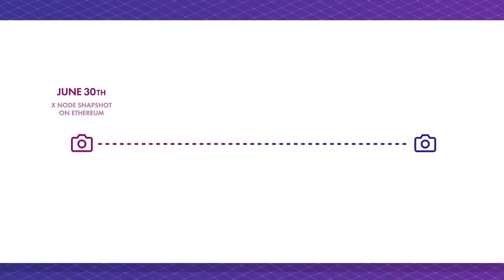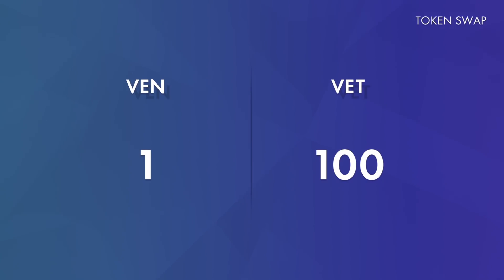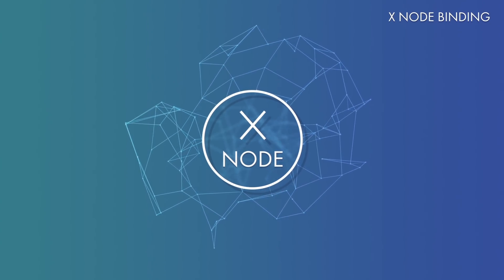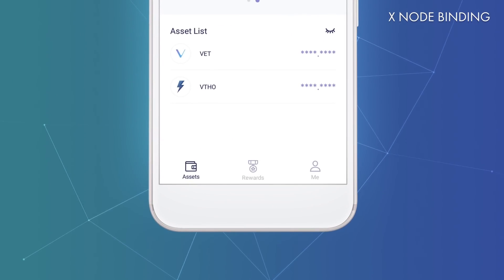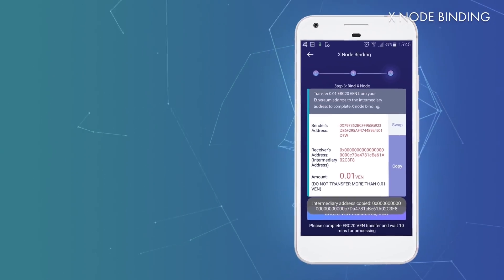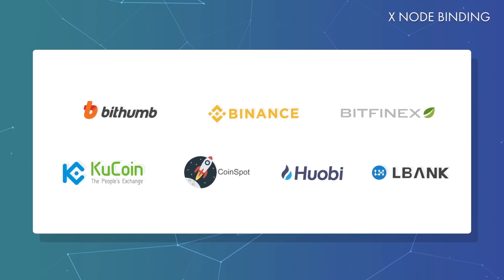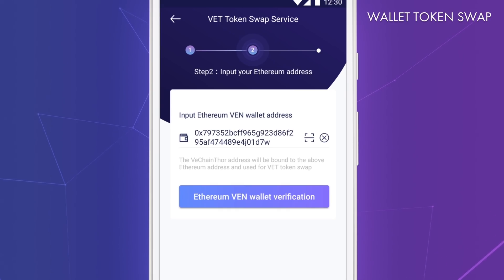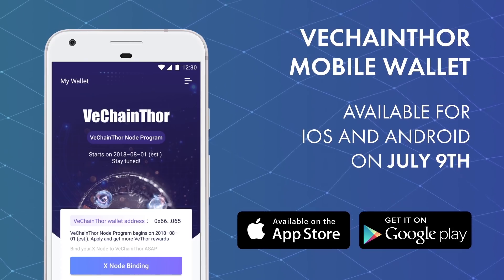VeChainThor Wallet User Manual & X Node Binding & Token Swap Guide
The VeChainThor Mobile Wallet is now available for download in the Apple App Store and Android marketplace.To understand fully our mainnet launch, token swap details, and mobile wallet functionality, please view this video.